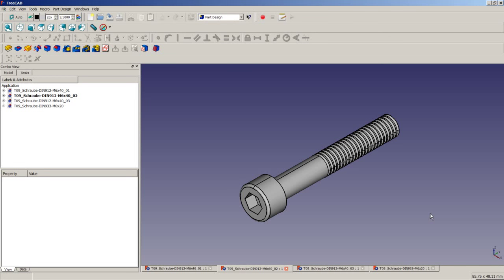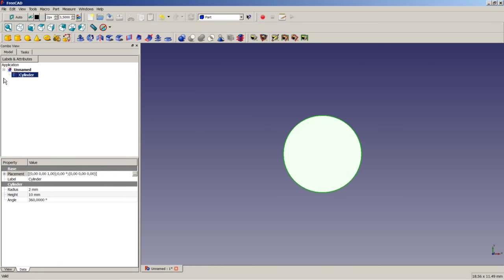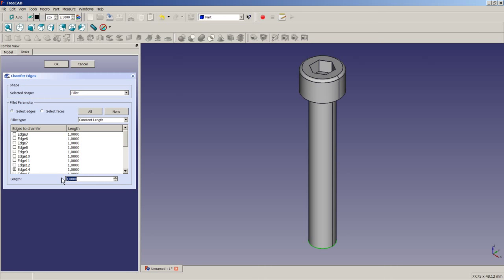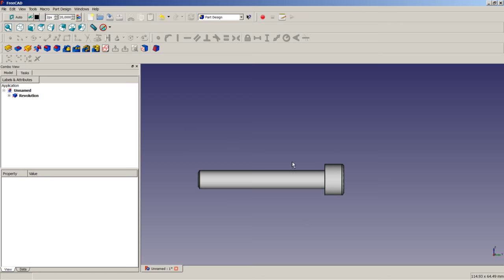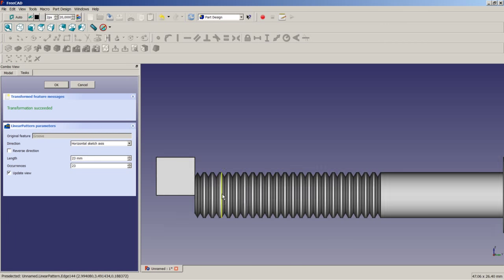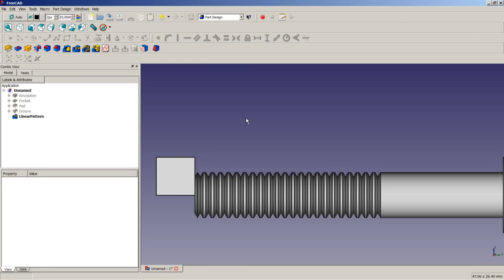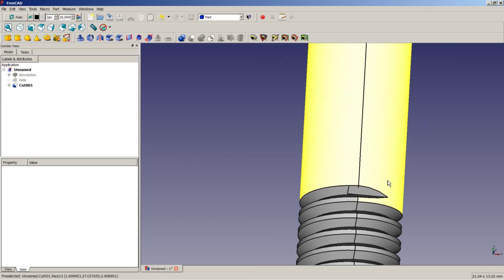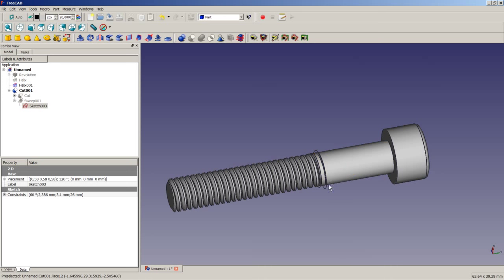FreeCAD Lesson 09 - Outer Threads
Modelling outer Threads.
Using different Methods for modelling Screw with Thread.
Showed some small tricks for troubleshooting.
Done with FreeCAD 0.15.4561 on Windows 7 - 64 bit